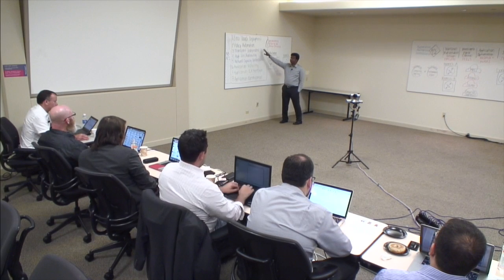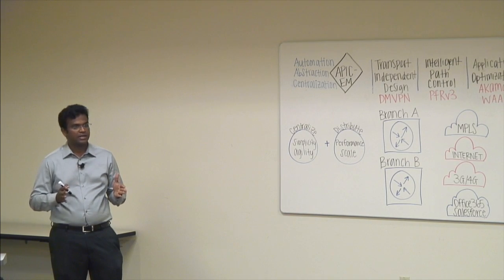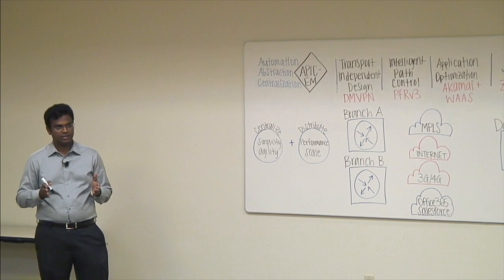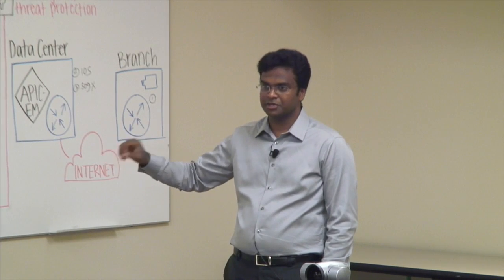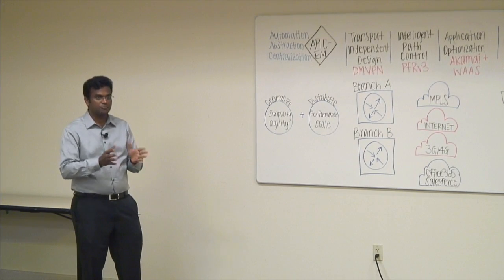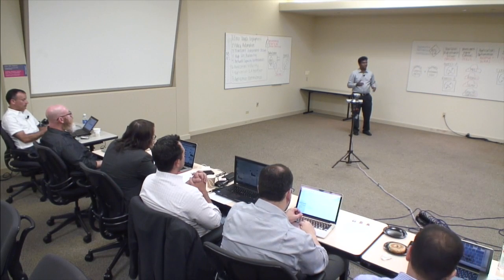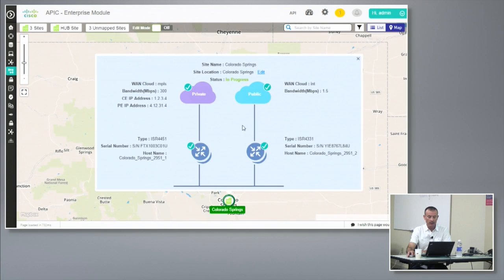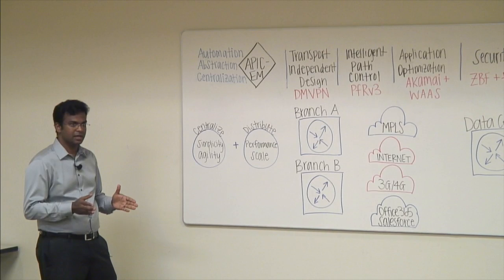Cisco IWAN Policy Automation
Sumanth Kakaraparthi, Principal Product Manager, explains how policy automation delivers the business intent of the user.  Within the policy automation of the APIC-EM, we move away from feature-level configuration to business policy configuration.  Recorded at Networking Field Day 10 on August 19th, 2015.